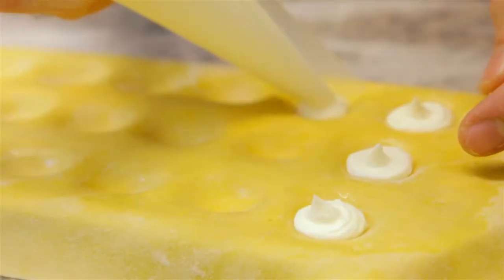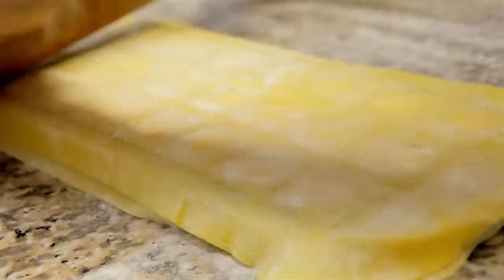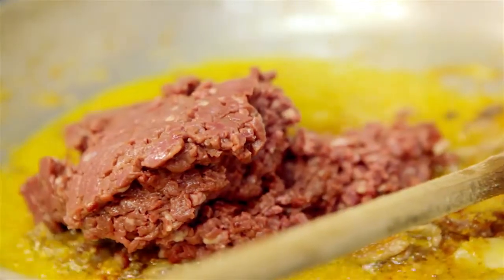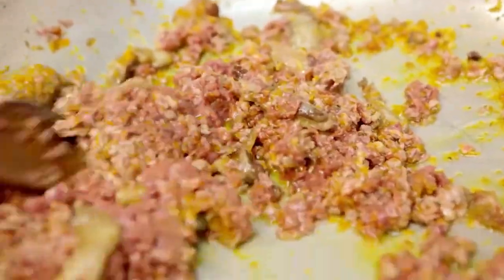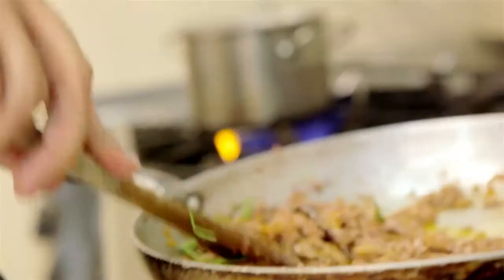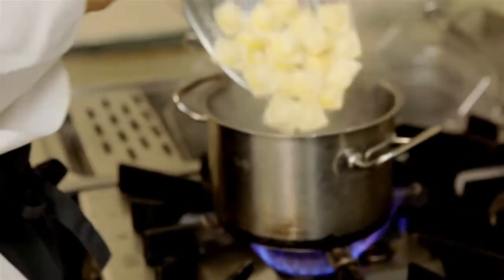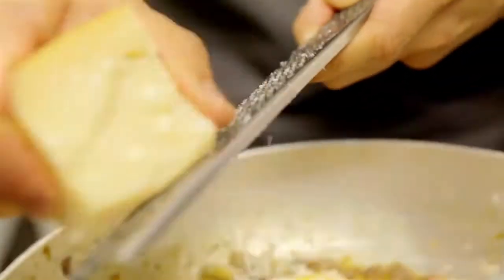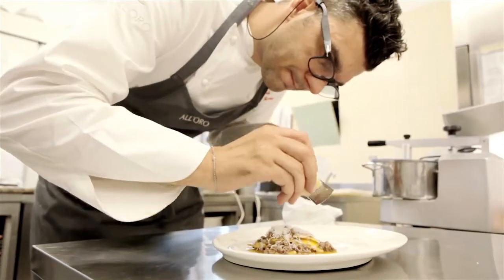Ristorante All'Oro - chef Riccardo Di Giacinto - Raviolino di Mascarpone con Ragù d'Anatra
Riccardo Di Giacinto, chef del ristorante stellato All'Oro di Roma, presenta la ricetta del Raviolino di Mascarpone con Ragù d'Anatra e riduzione di vino rosso.